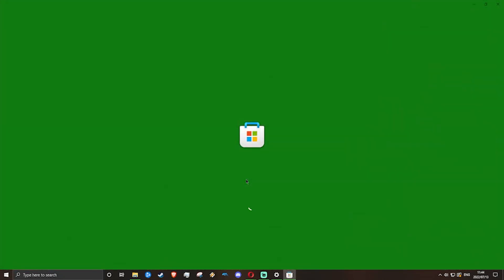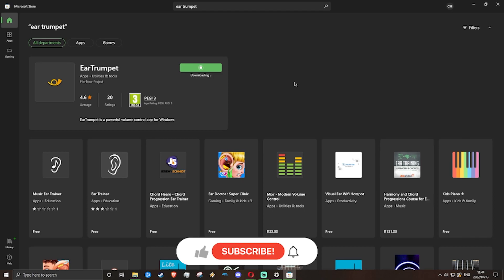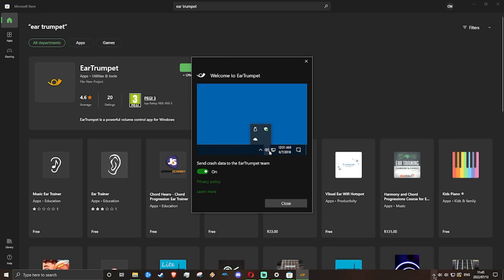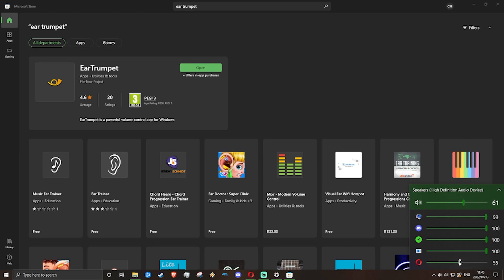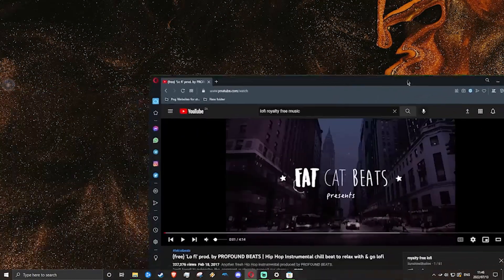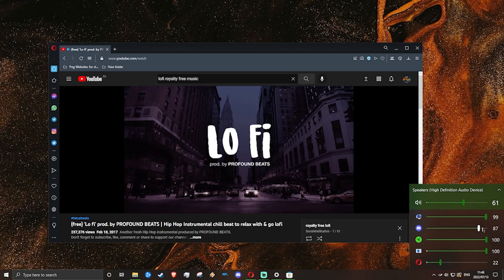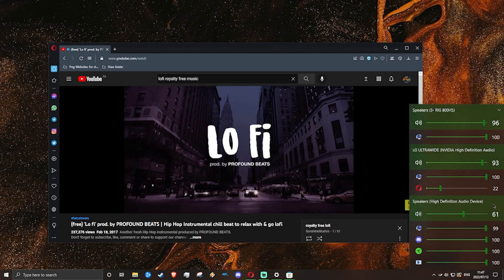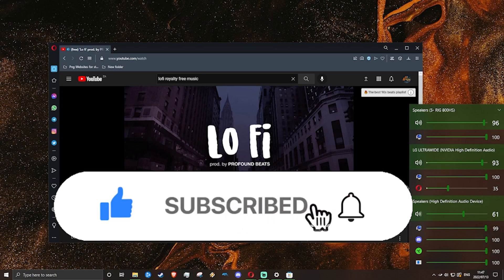Use 2 Different Audio Outputs At The Same Time (EASY)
How to use two different audio outputs at the same time on Windows

Using a Microsoft App: Ear Trumpet
- Makes this process Easy and simple
- Allows for control of different apps sound levels
- Allows Apps to be played on separate Speakers